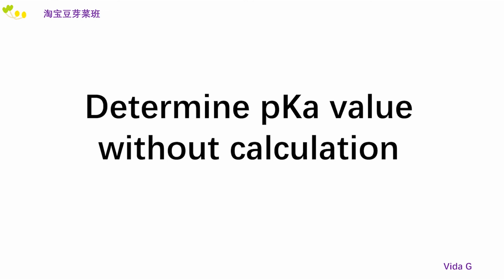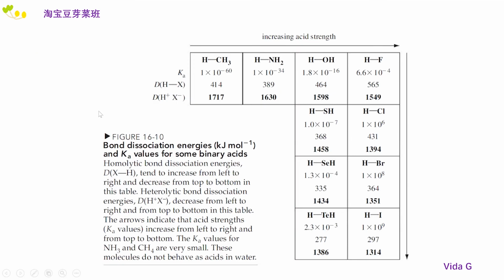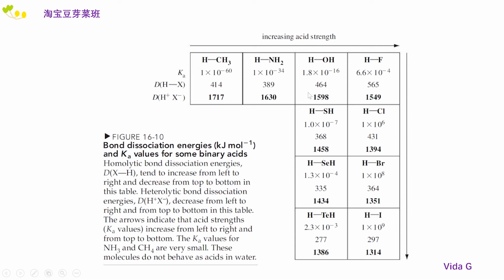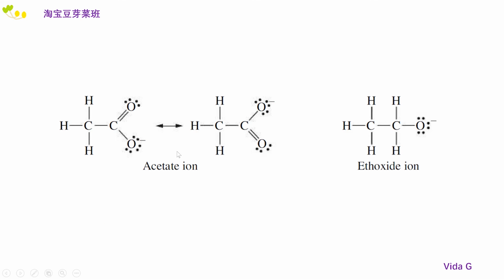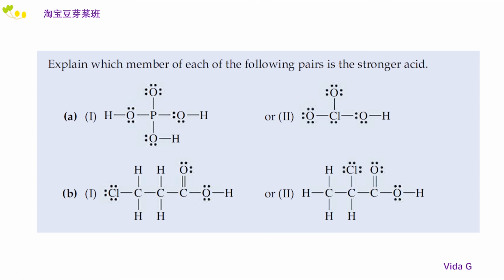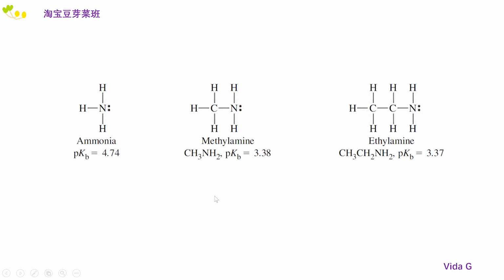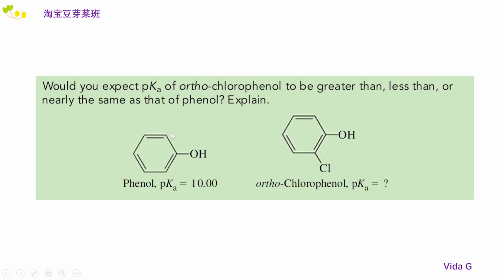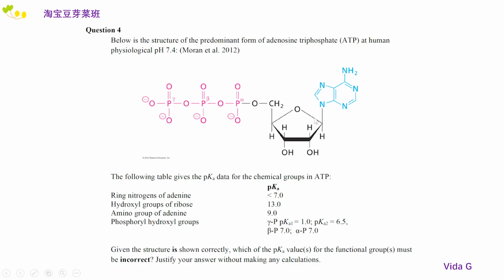Determine pka value without calculation UBC BIOL 201